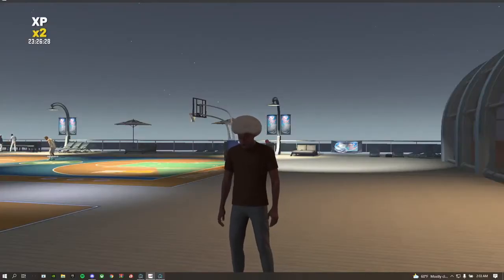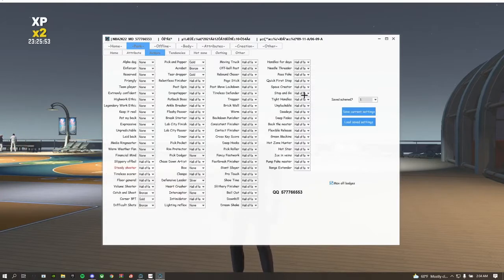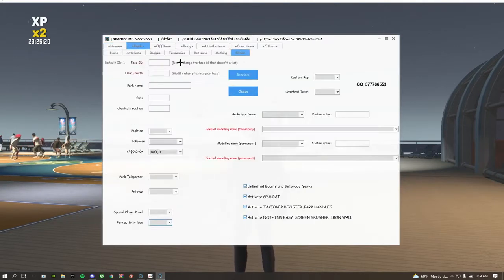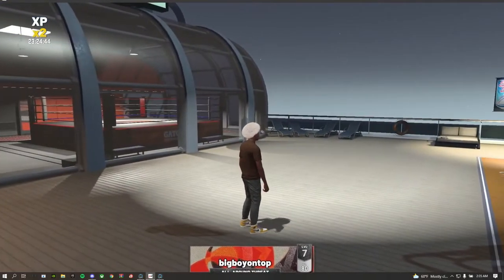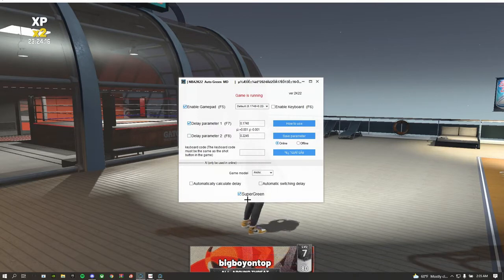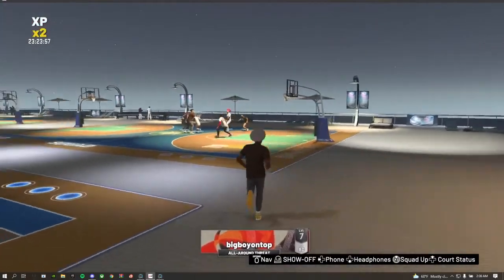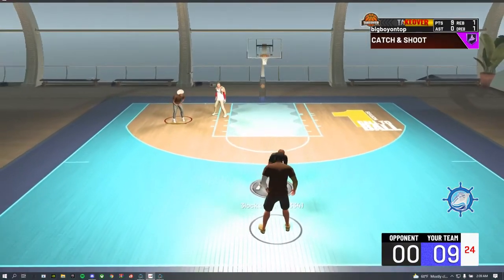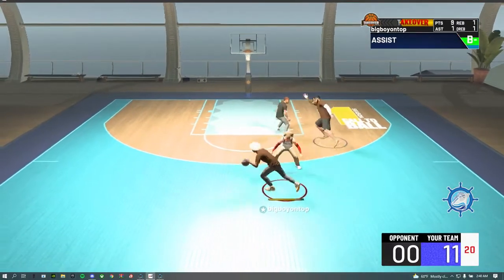NBA 2K22 Hacks THUNDER PARK AND THUNDER GREENER!